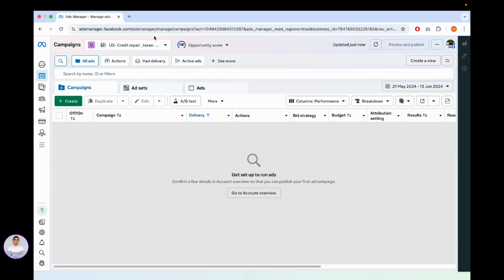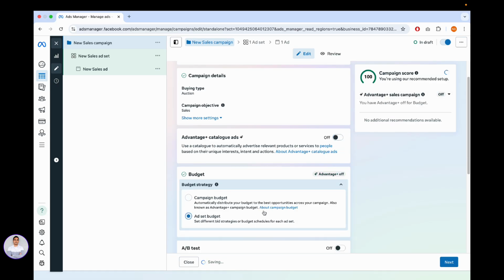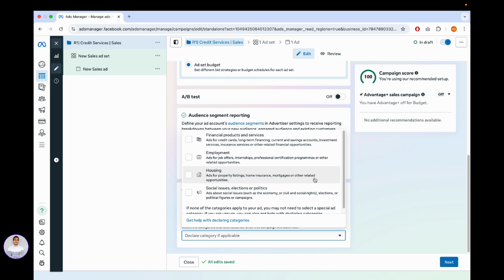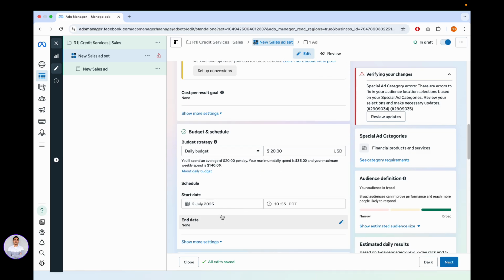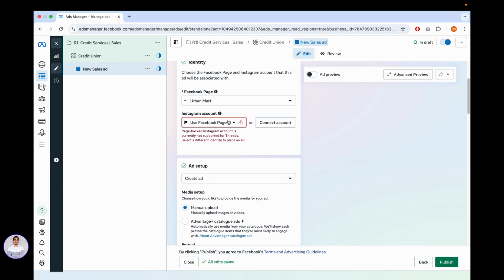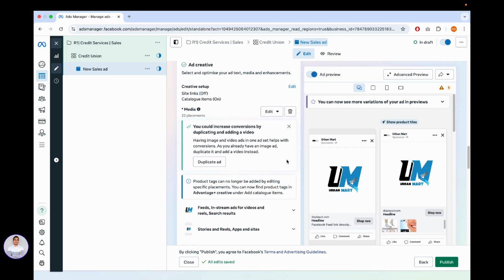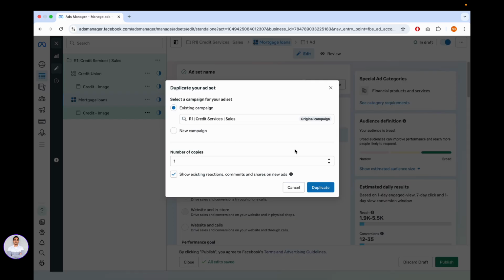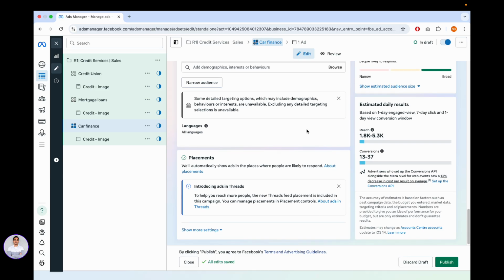How to Run Facebook Ads for Your Credit Repair Business: Proven Client Strategy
Ready to grow your credit repair business or start one from scratch? Discover how to get qualified leads and exclusive appointments using proven automated systems made for credit repair businesses.

We’ve helped 100+ credit repair business owners scale to consistent 5- and 6-figure months using proven, automated lead generation systems.